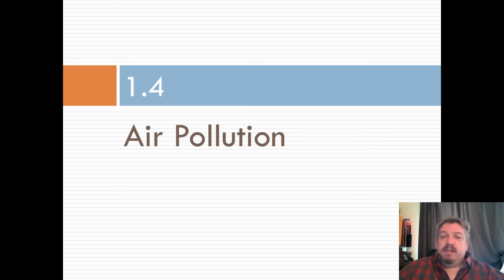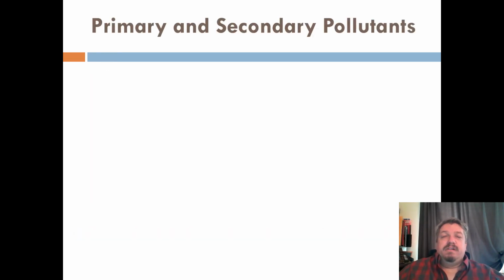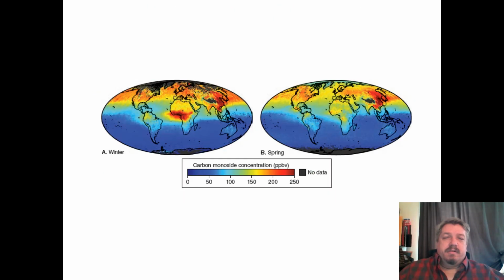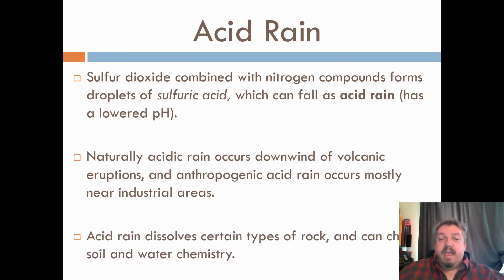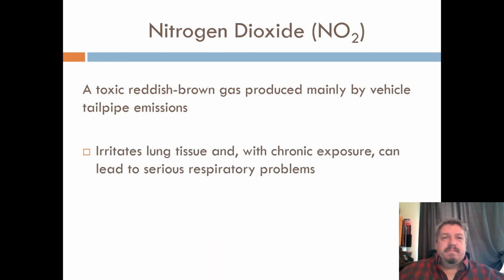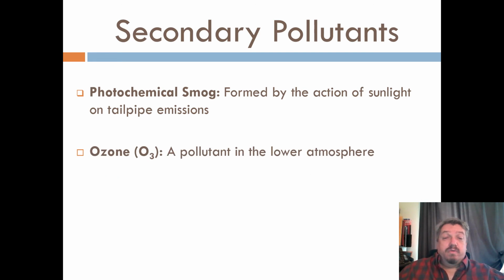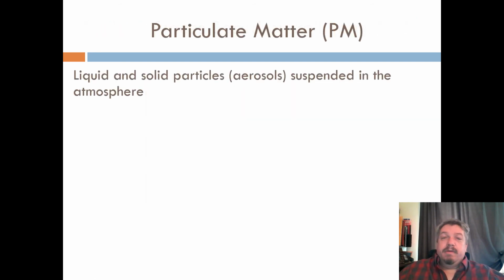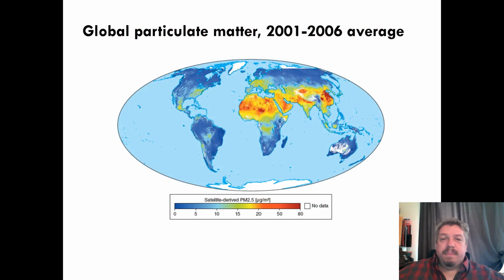Geo 201 Ch 1 Part 3